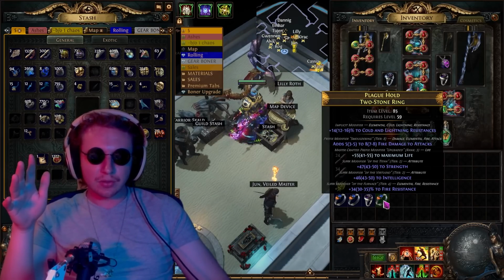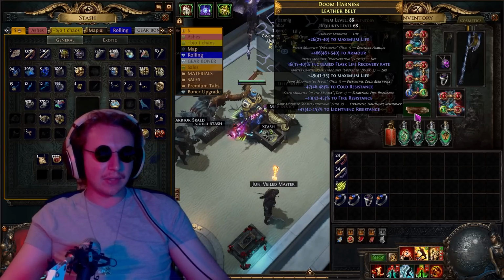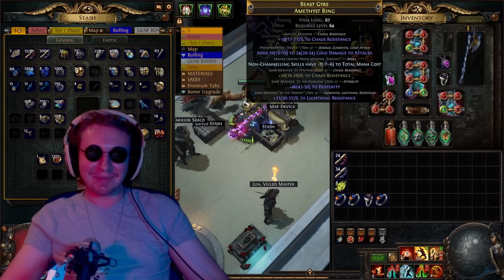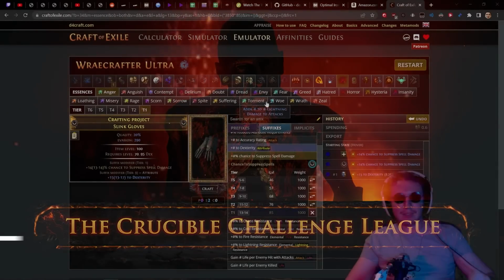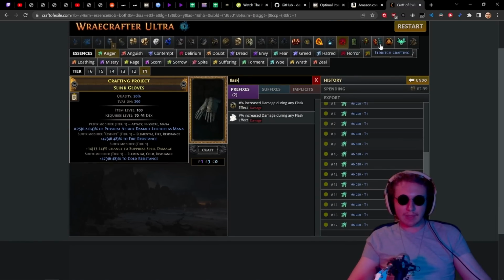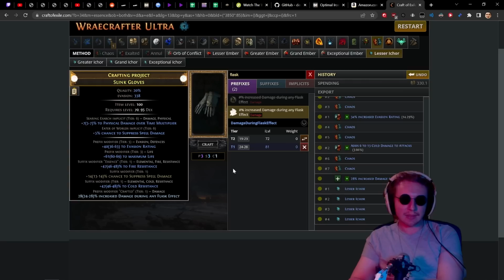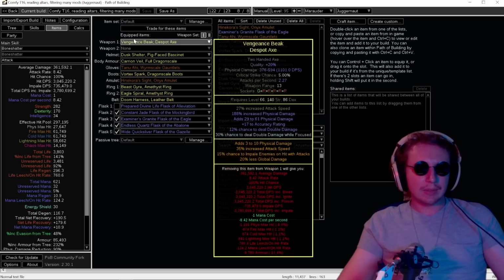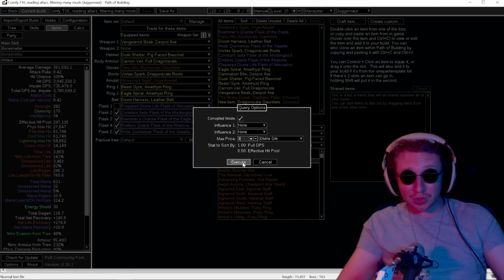#1 Reason Why Your Build SUCKS - [POE 3.22 Ancestor League]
This one video will change your POE life. It will fix every problem you have, it will make you insane currency, and will down every uber boss for you. Just do this 1 thing to fix your build for ancestor league.
Intro/Outro + Animation work: Discord - Tevii0981
Editing: Discord - BlooYed

0:00  Intro
0:13  Why does your build smell?
1:28  Slight Imrpovements
5:53  Invest Into Your Builds
6:24  How to actually Craft
9:08  Just a little bit of Quality of Life